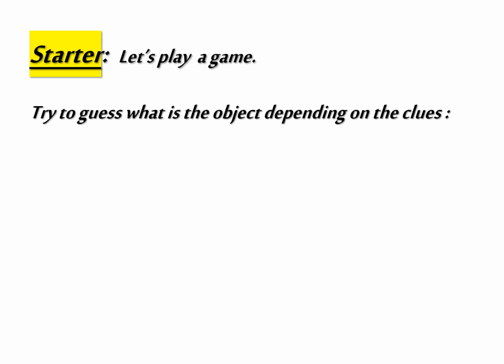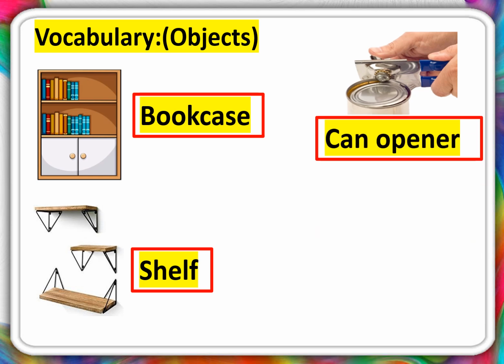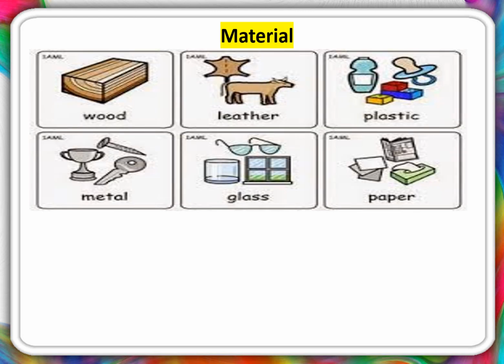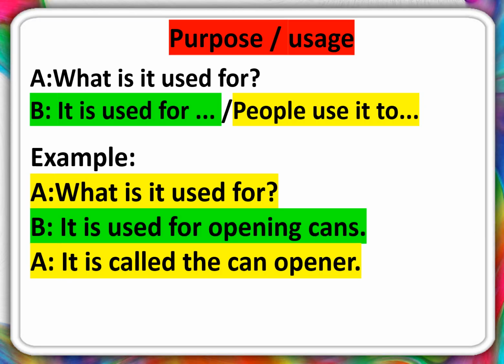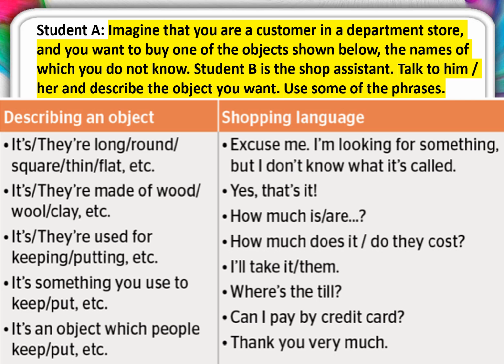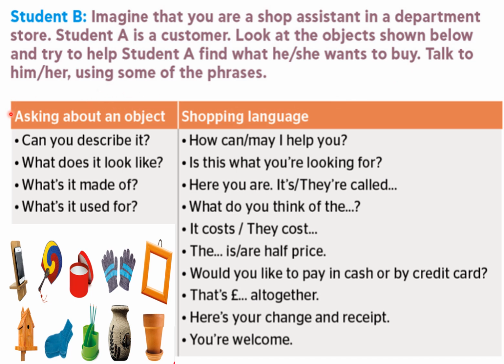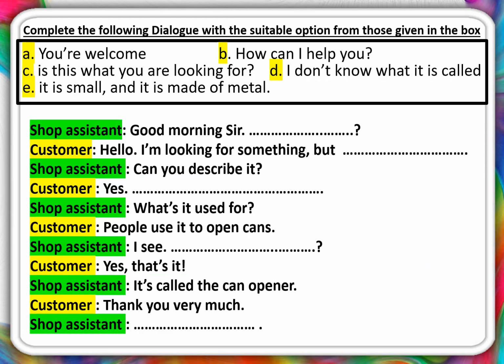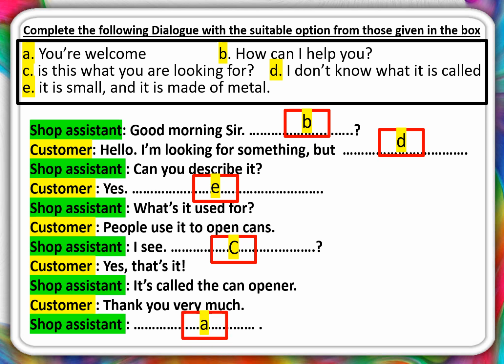Grade 8 English Module 7 Describing Objects & Clothes